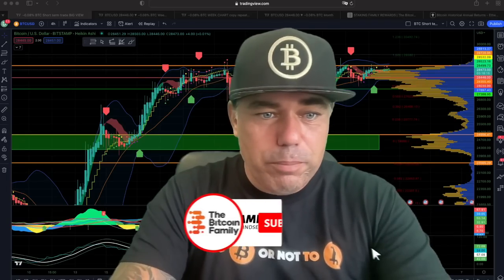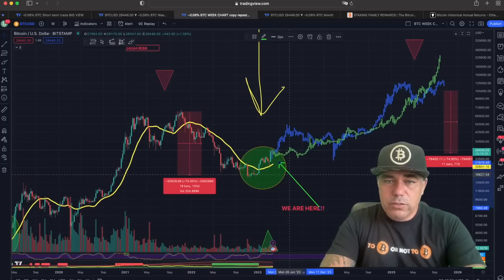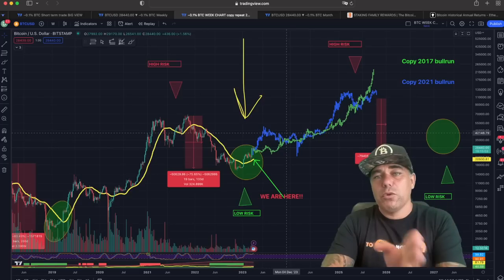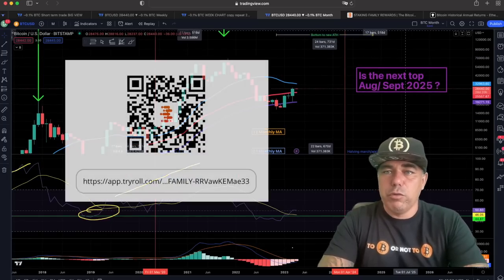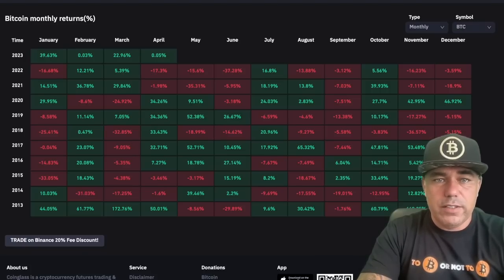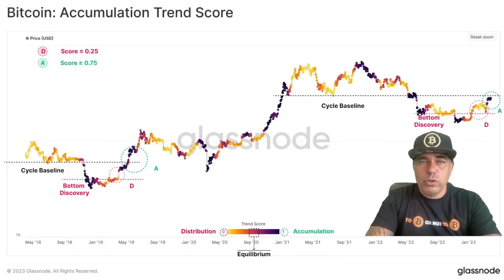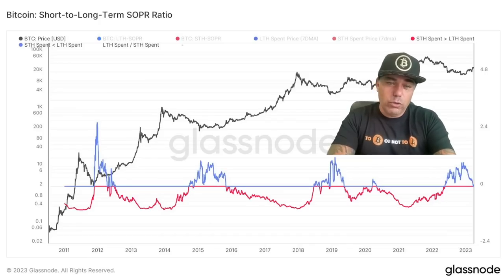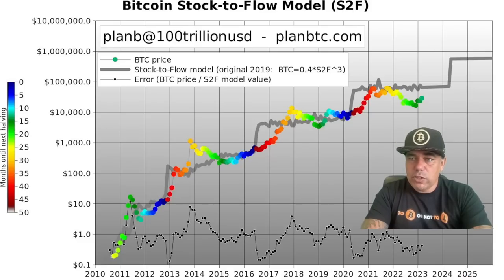BITCOIN IMPORTANT PRICE INFORMATION!!!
Step 1: Connect your wallets
Step 2: Click on "I'm invited"

⏰ Time Stamps ⏰
0:00 Intro
0:30 Bitcoin Price TA